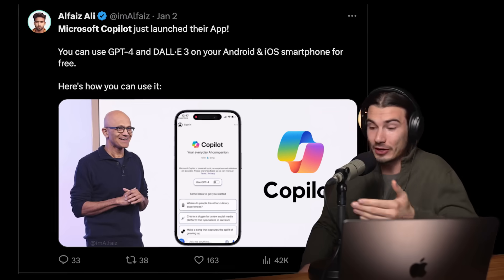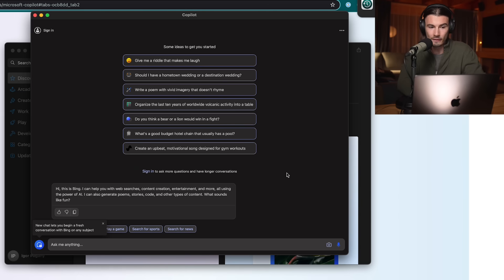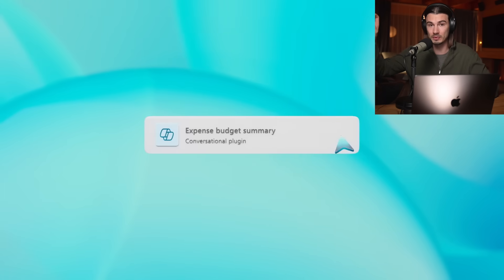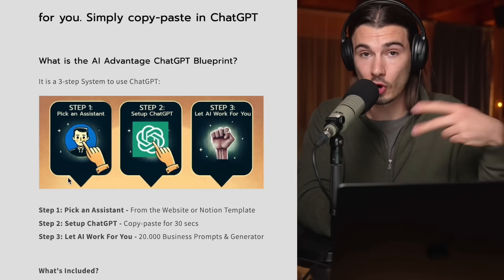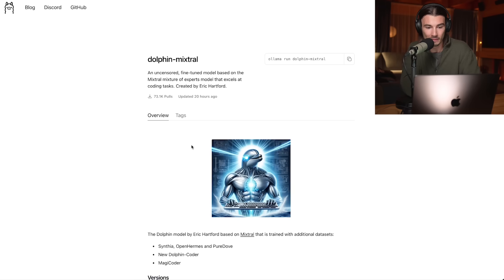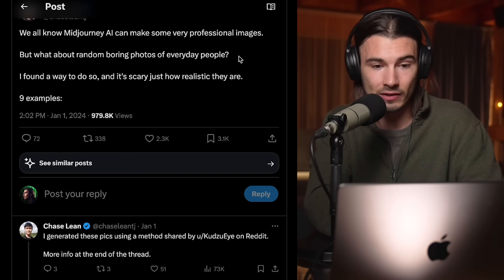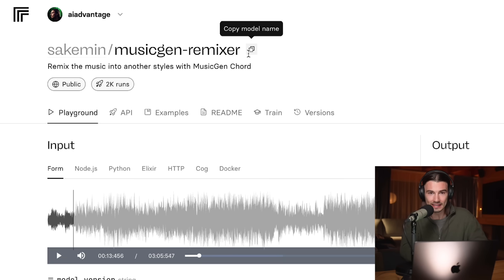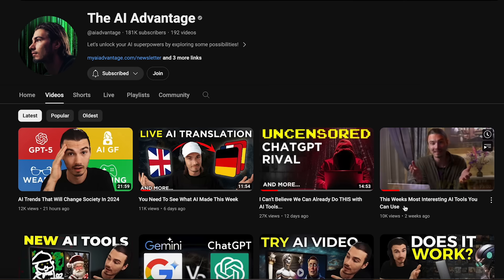How Are These AI Tools Freely Available?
Our ChatGPT Business Blueprint is the best way to integrate AI into any business.

Today I'm sharing with you a free way to use GPT-4, a prompt that turns any character into a Grand Theft Auto loading screen, and so much more.

Prompt:
President Biden in GTA V style loading screen, Stephen Bliss, illustration, 1980s, grand theft auto --ar 16:9 --v 6.0

Chapters:
00:00 What’s new in first week of 2024
00:20 App that gives you GPT-4 for free
3:12 Use ChatGPTs full potencial
4:18 Run LLMs localy on your Mac
5:46 Create hyper realistic photos with AI
7:09 Create GTA loading screens with AI
7:39 Remix music genres on your favourite songs